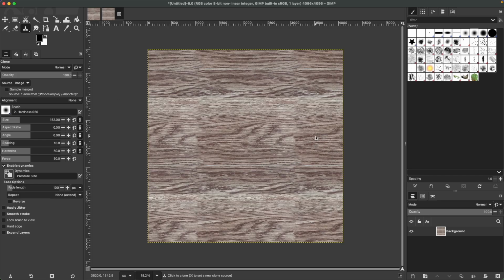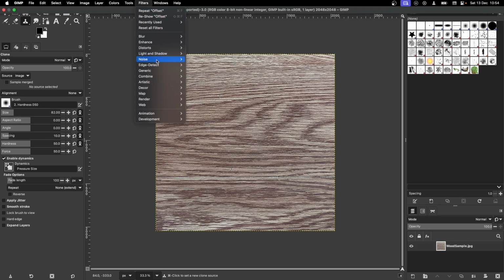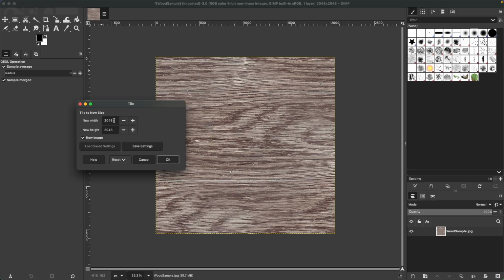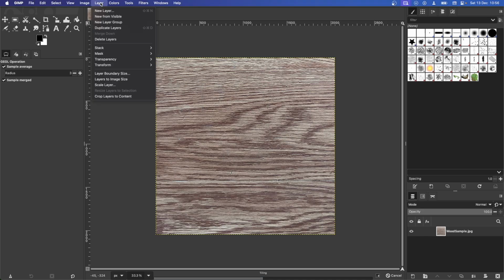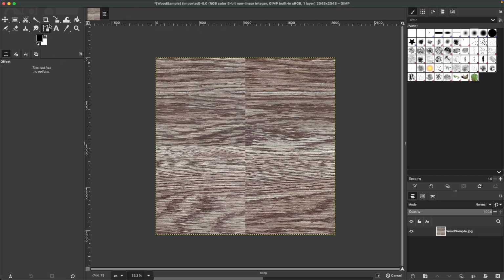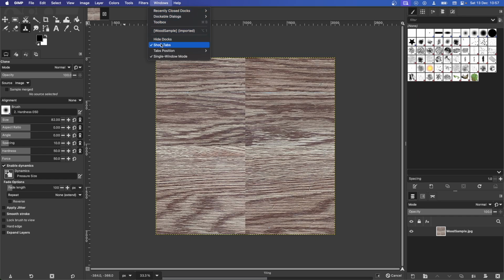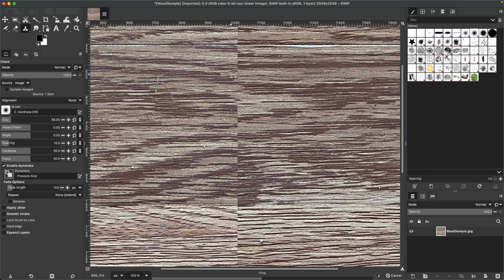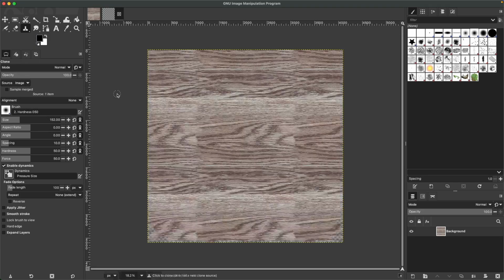How to Create Seamless Textures in GIMP in 2 Minutes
Learn how to create seamless textures in GIMP in just 2 minutes.
In this quick tutorial, I’ll show you two easy methods to remove visible seams and turn any image into a perfectly tiling texture.

✔ Use the Tile Seamless filter
✔ Test your texture at large sizes (4K)
✔ Fix remaining seams with the Offset method
✔ Clean edges using the Clone Tool

Perfect for game assets, 3D materials, backgrounds, and pattern design.